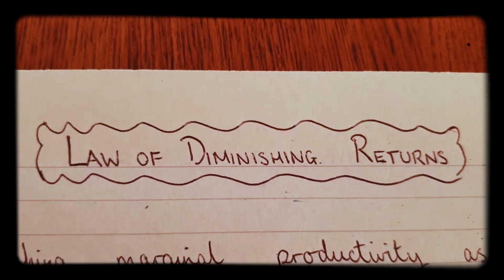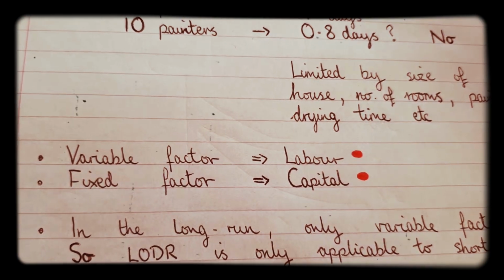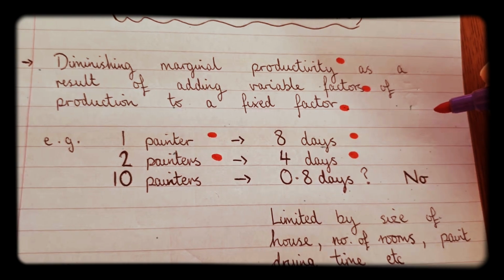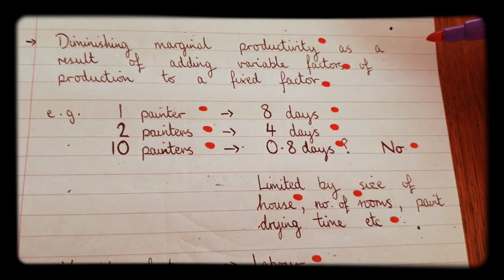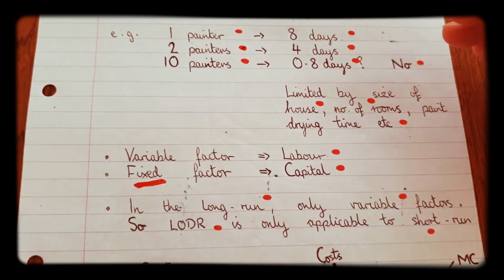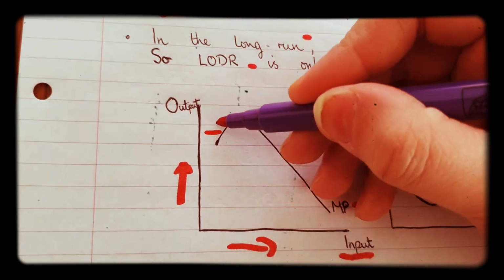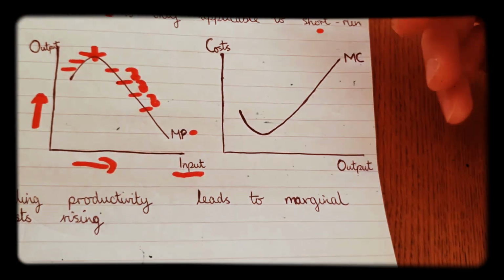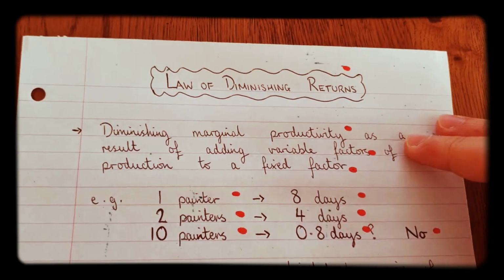FULLY UNDERSTAND Law of Diminishing Returns | Economics Help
Step by step Economics revision video explaining the concept of law of diminishing productivity. Revise and apply this knowledge to your exams.